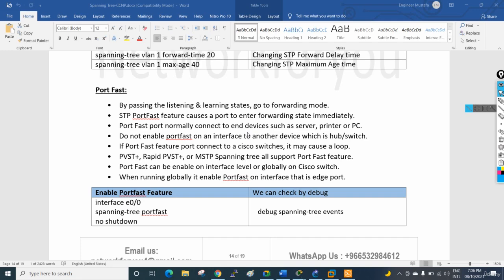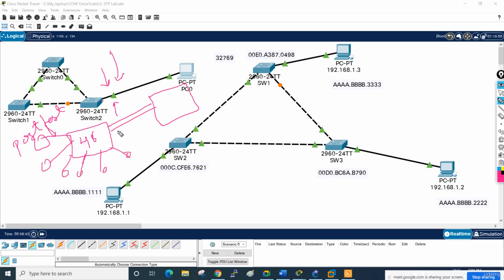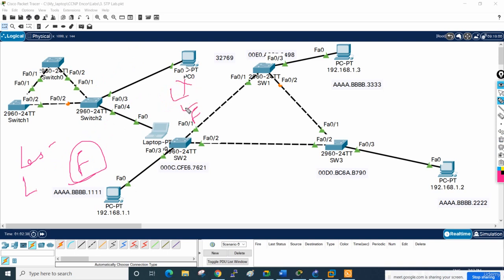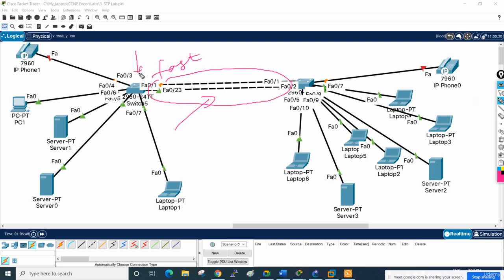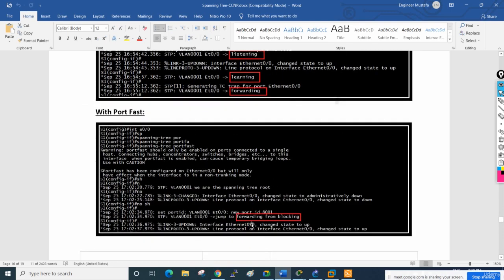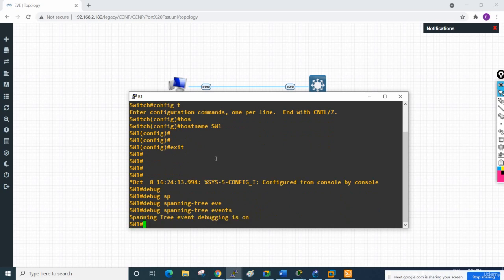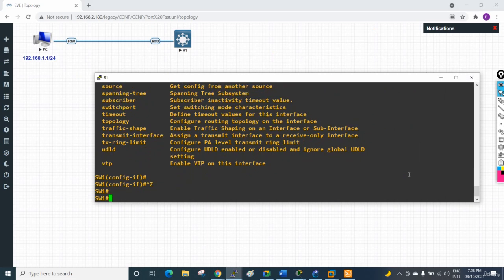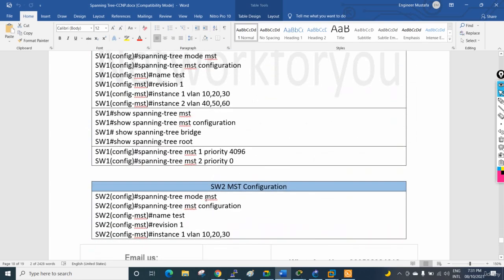22. 19. STP Part 4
22. 19. STP Part  4